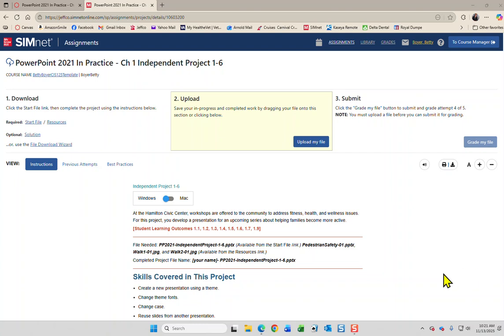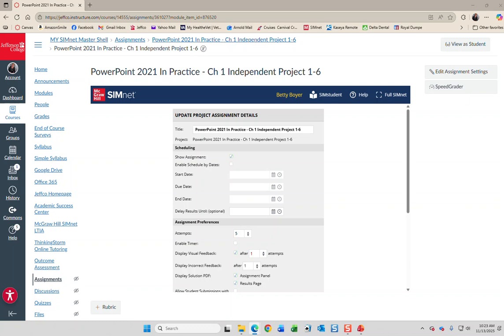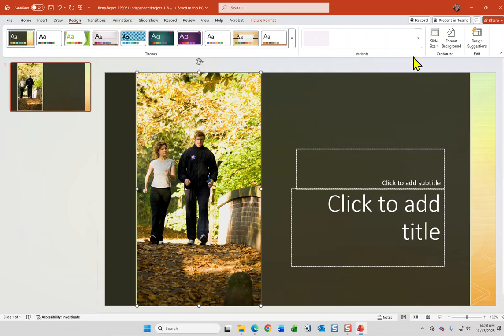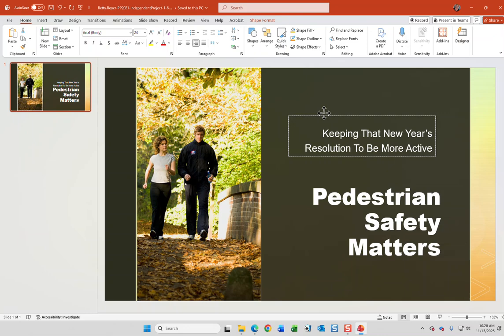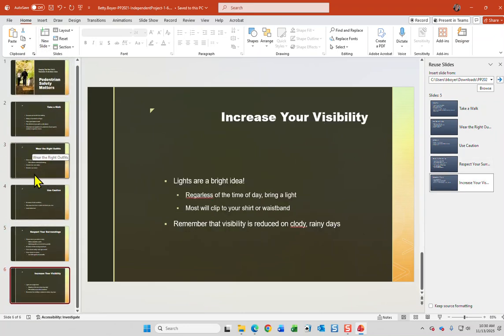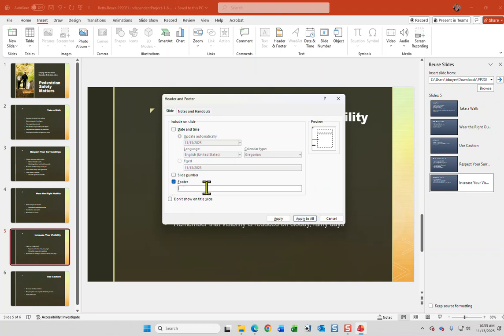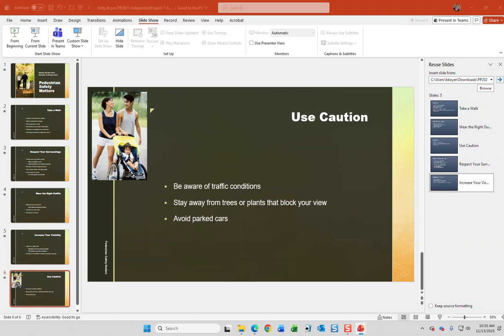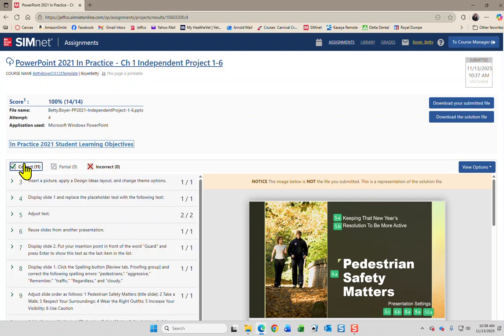PowerPoint Independent Project 1-6 Video Tutorial